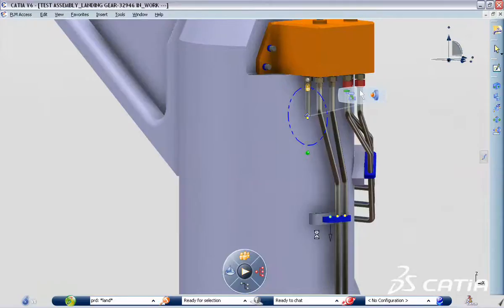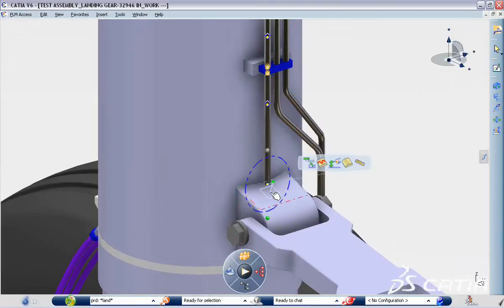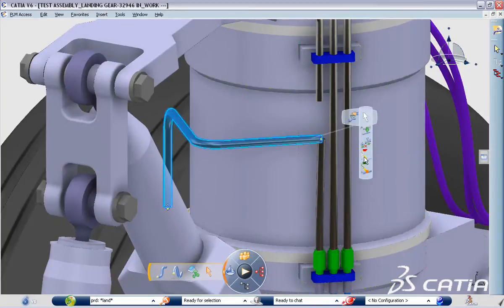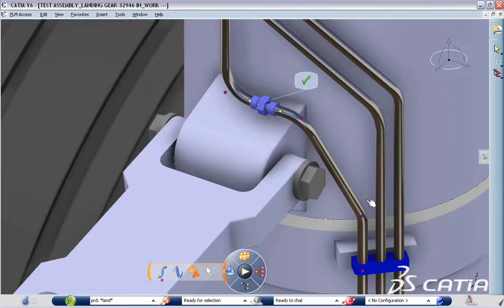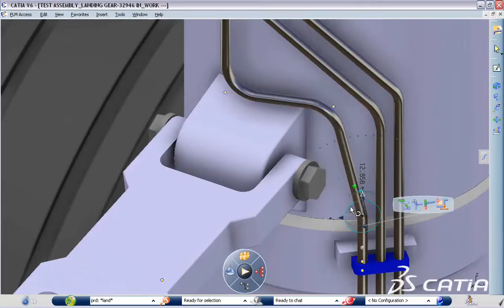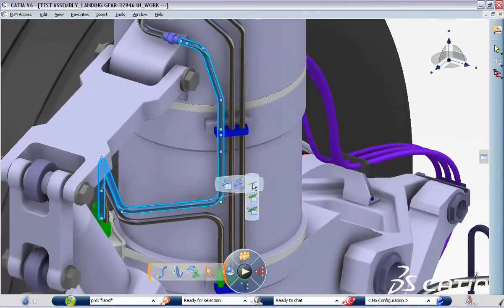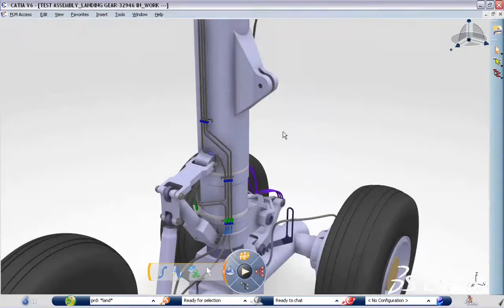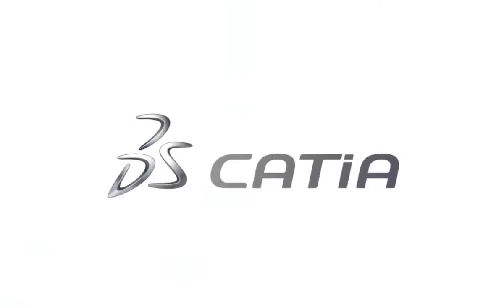CATIA V6 | Equipment & Systems Design | CATIA Piping & Tubing | Fluidic Routing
CATIA V6 R2011x enhances productivity and ergonomy for the design of pipes and tubes.
Piping and tubing within CATIA V6 is now fully functional for production use. Best practices have been captured across the aerospace and automotive industries to deliver extended capabilities for the routing of pipes and tubes, enhancing both productivity and user experience.

CATIA V6 R2011x | Fluidics Design | CATIA Piping & Tubing Design